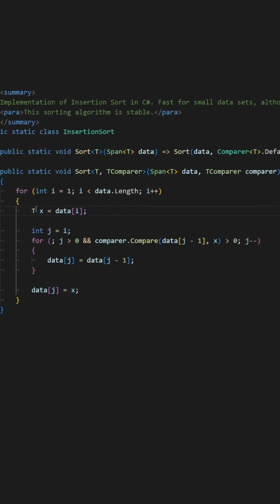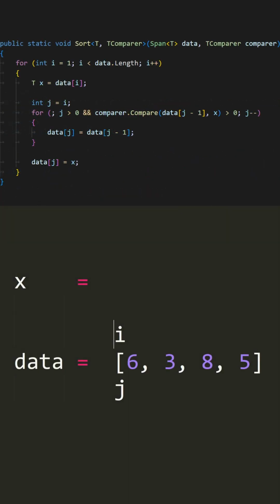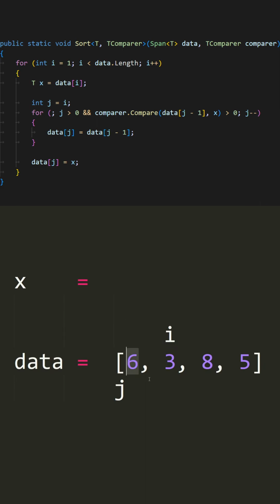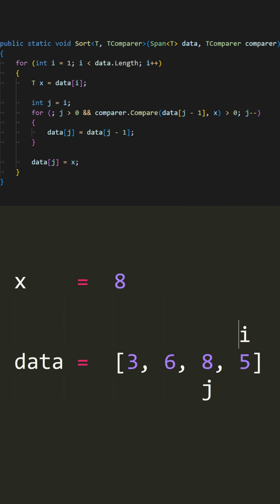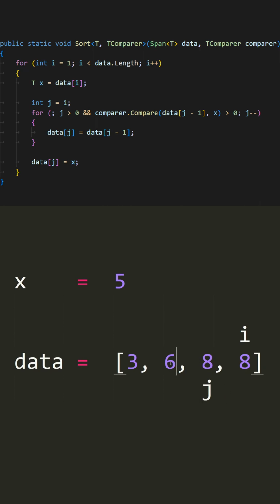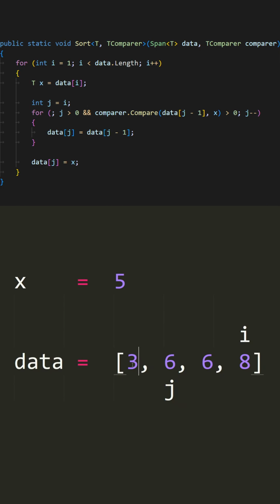Insertion Sort Explained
Insertion Sort algorithm explained with C# code example.